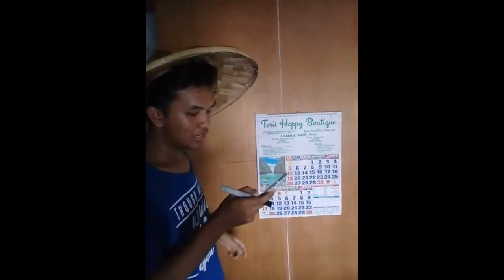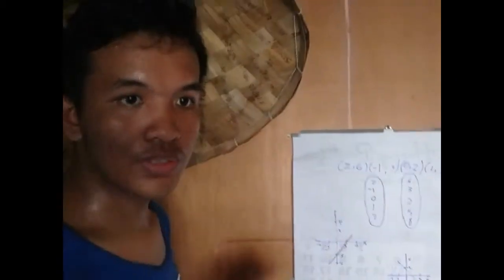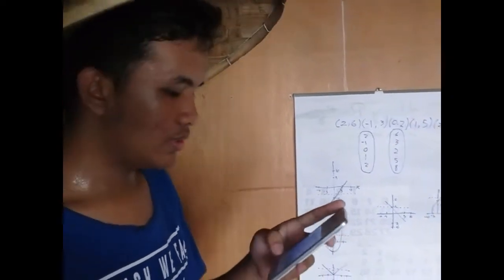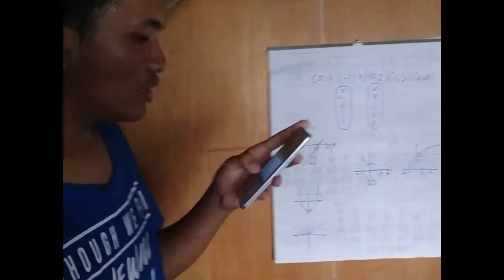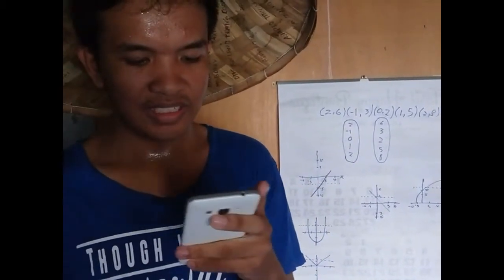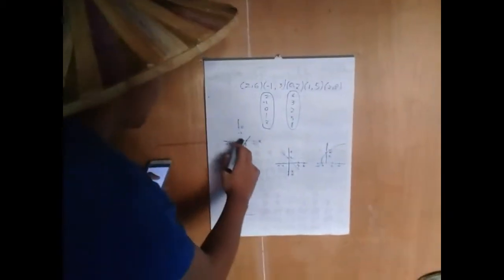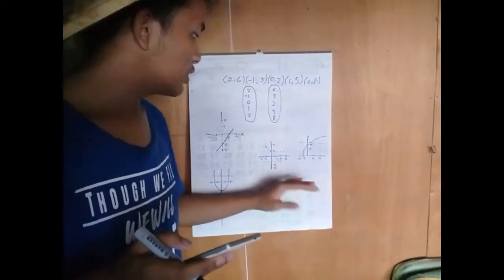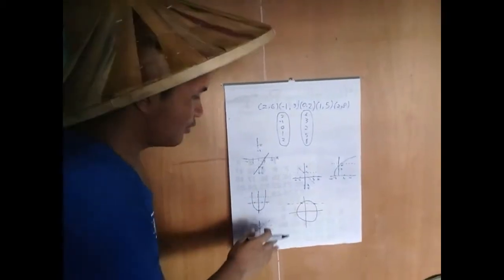Llego, Christian Archie